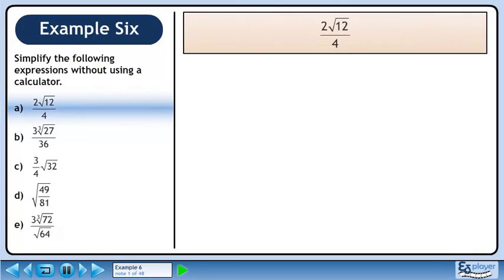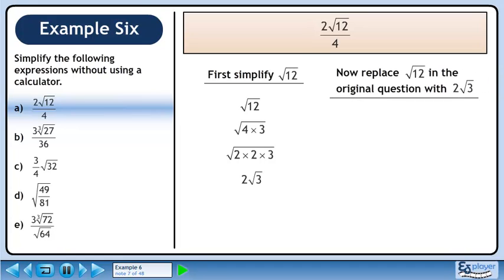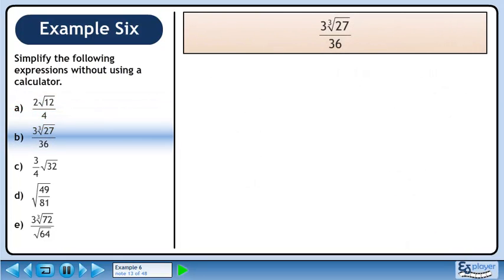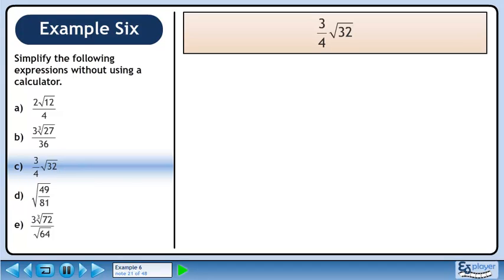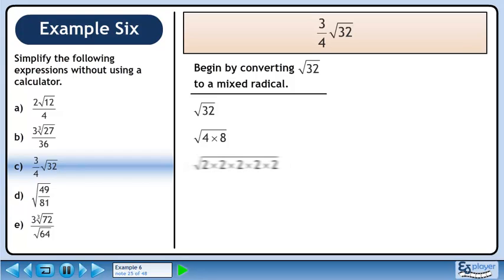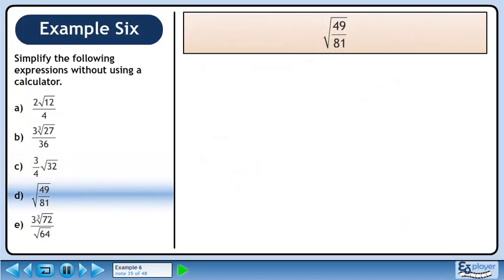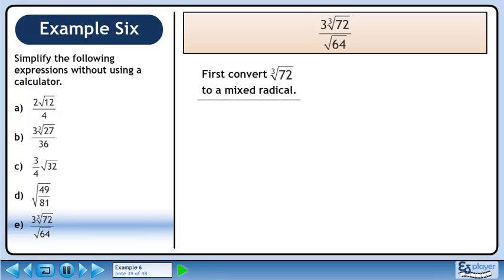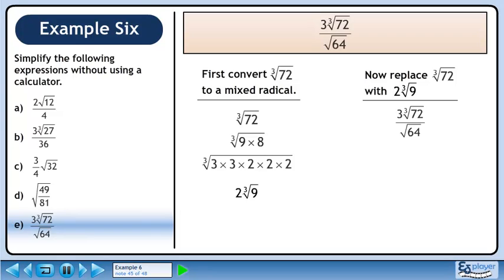Radicals - Example 6